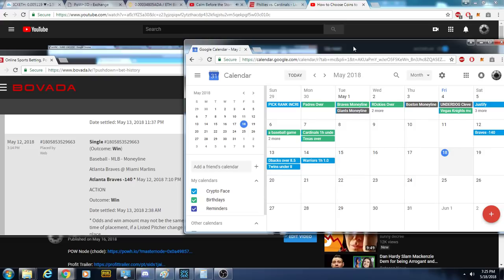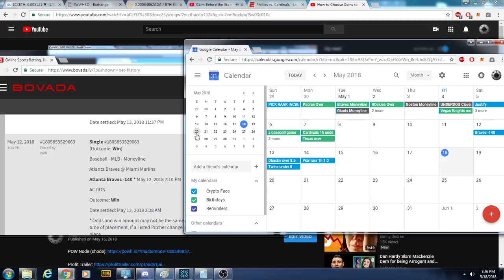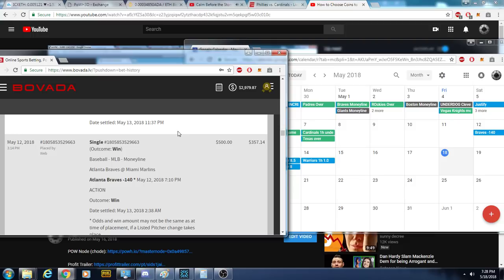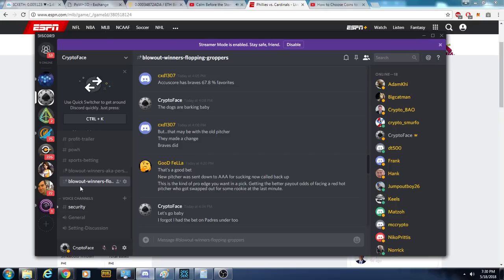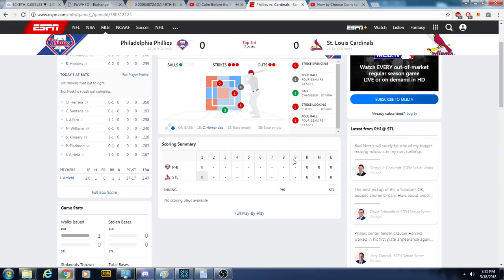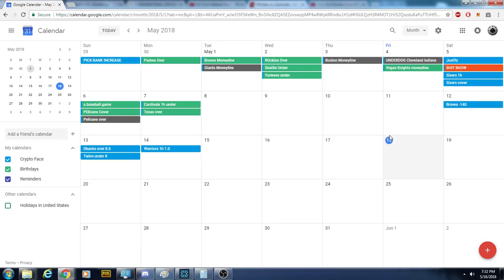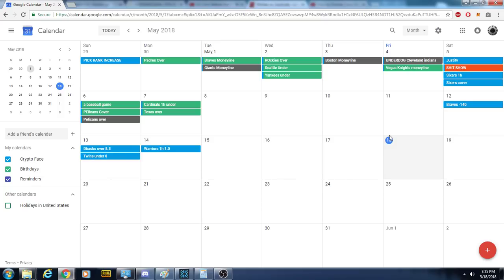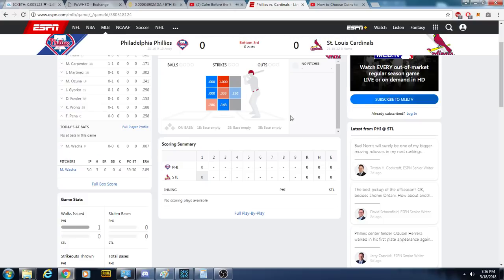Why Im Not Using Profit Trailer 2.0